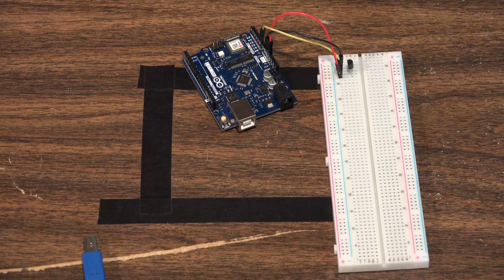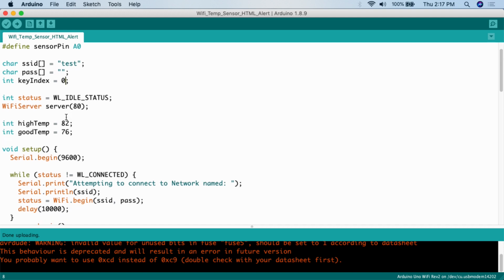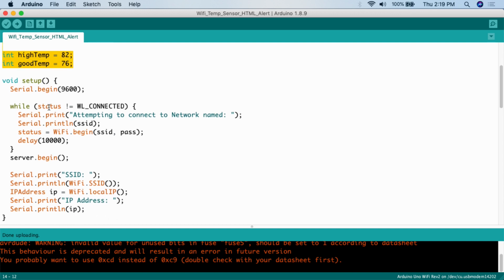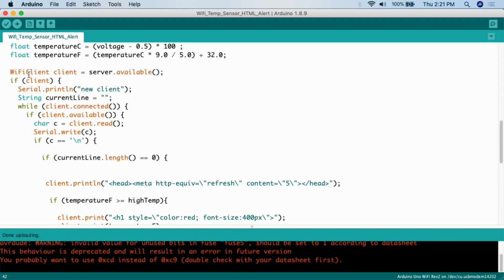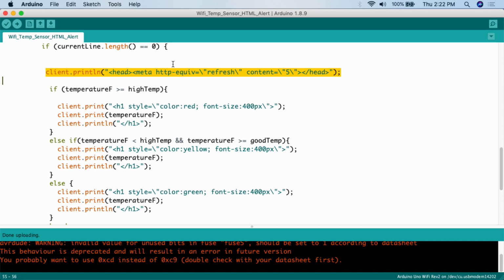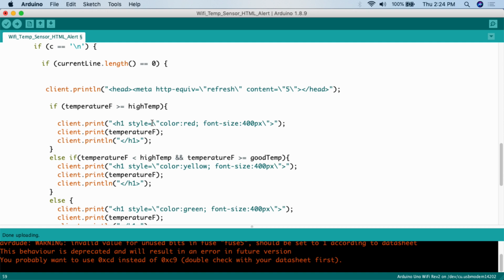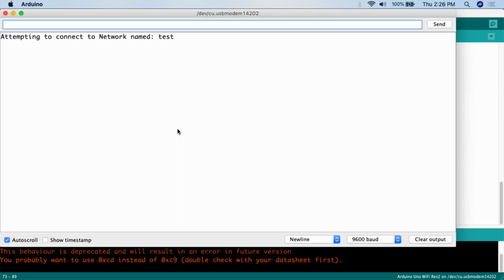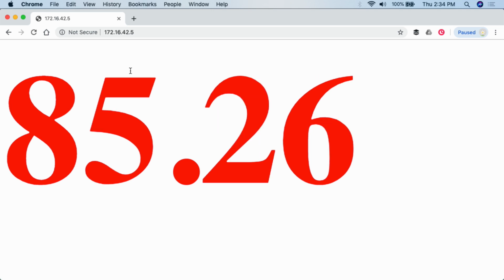Arduino WiFi Temperature Web Page Alert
This project displays the temperature on a web page that auto refreshes. The color of the temperature readout changes based on the temperature.

Functional Parts in the Project:

Analog Temperature Sensor
Breadboard Kit
560 Piece Jumper Wire Kit